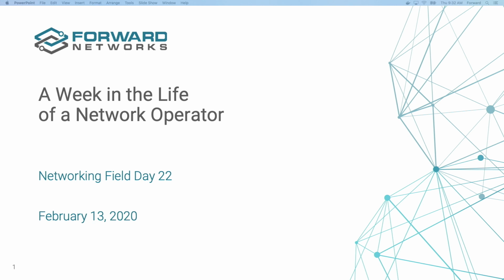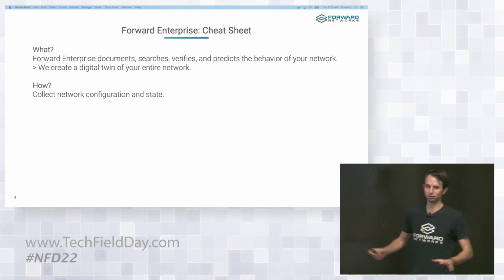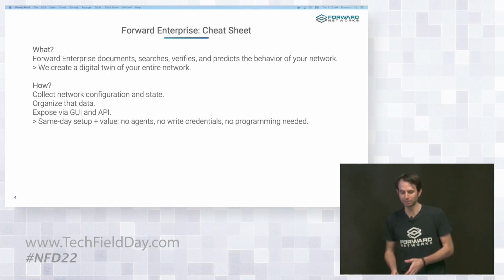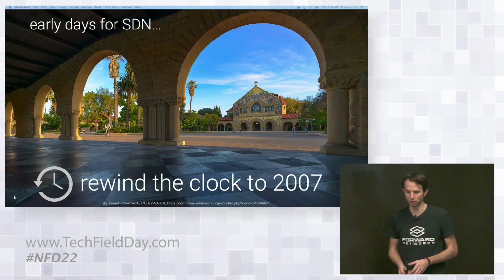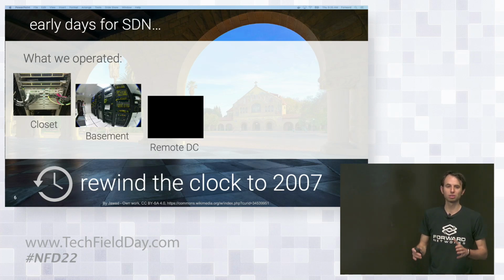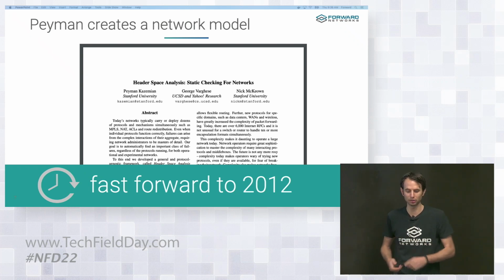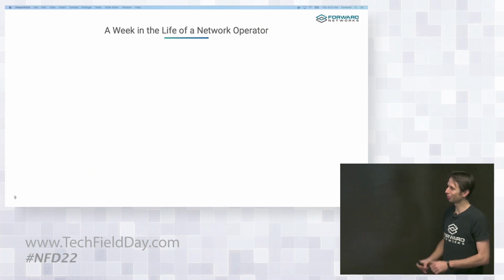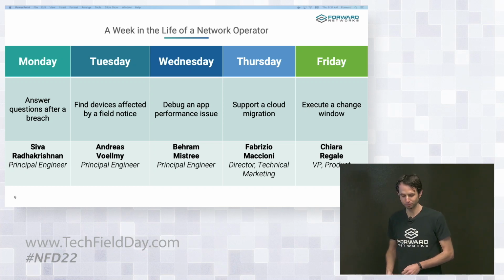Forward Networks Company Background: How We Gained Empathy for the Network Operator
Forward Networks CTO & Co-Founder Brandon Heller provides a quick "cheat sheet" of the Forward platform, and explains how the four founders of Forward Networks developed empathy for network operators.

Recorded at Networking Field Day 22 in Palo Alto, CA on February 13, 2020.